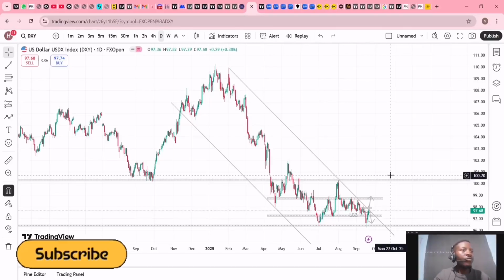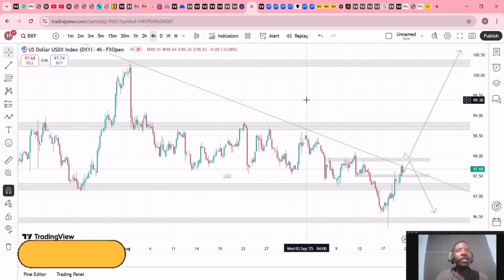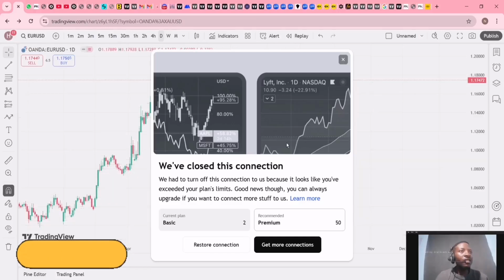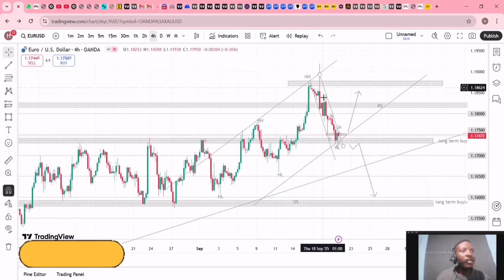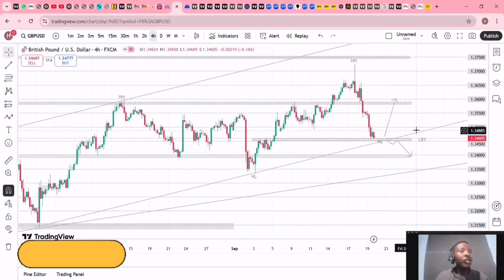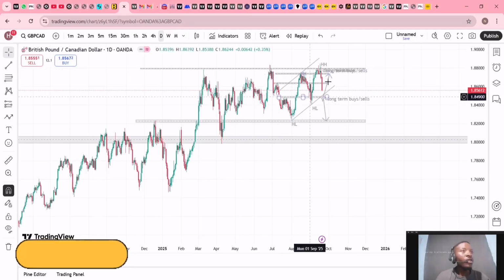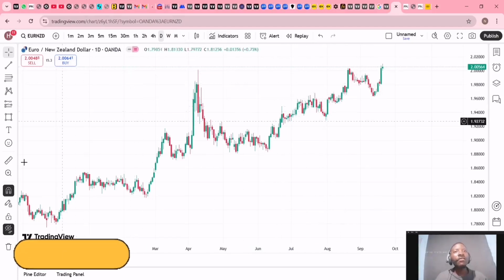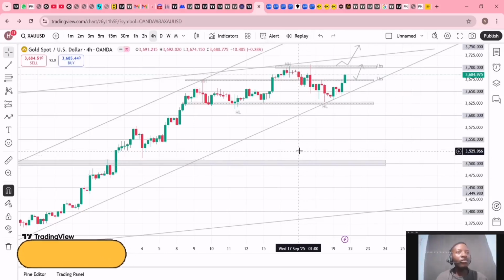Plan And Execute GOLD, EURUSD, GBPUSD, GBPCAD, EURNZD Weekly analysis#exness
In this video i will break down the market for the week with a very simple market approach.